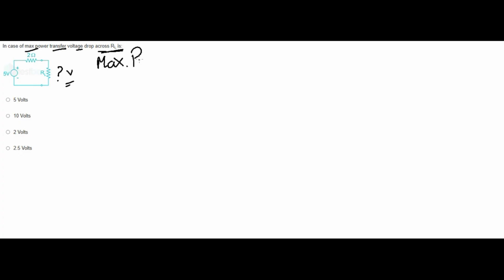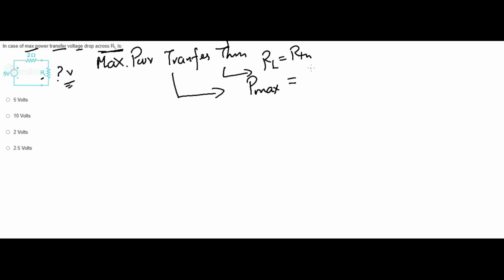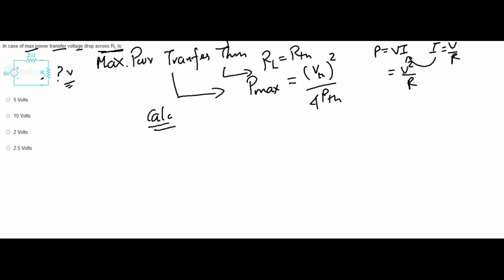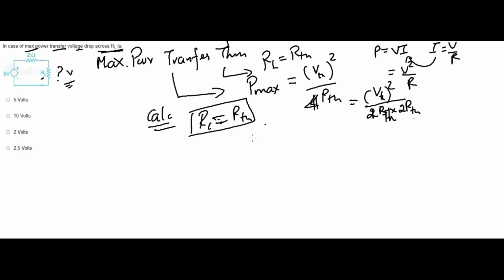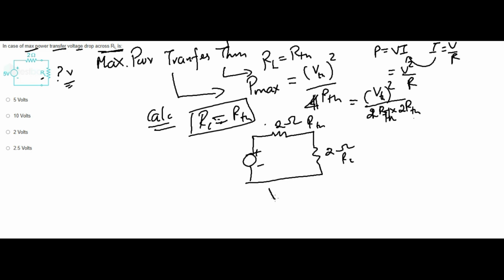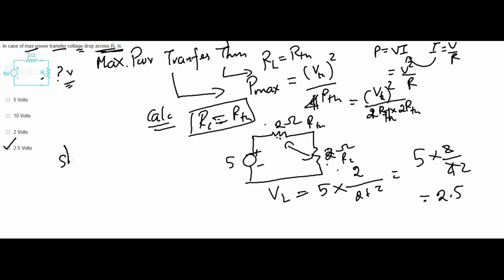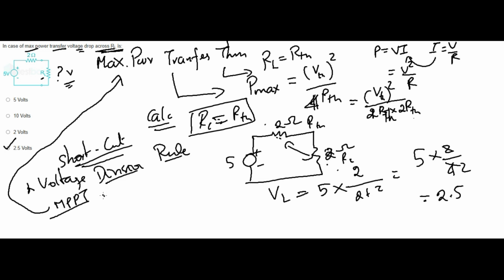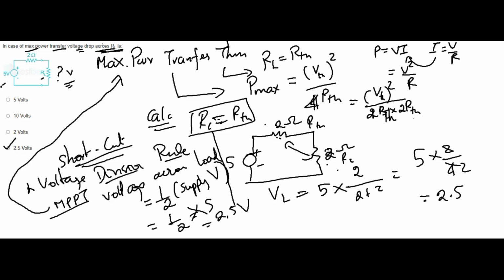GATE(ECE,EEE) NETWORKS Q18